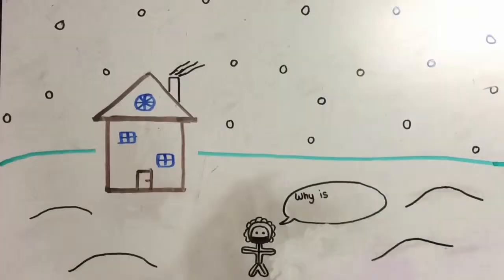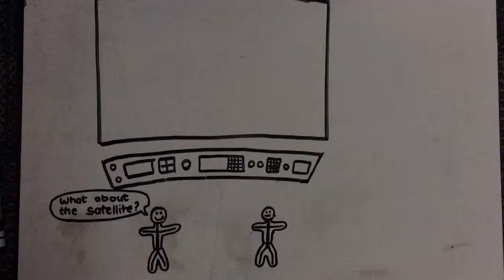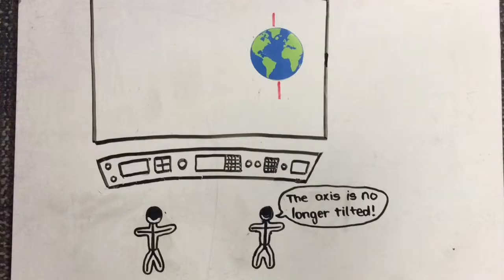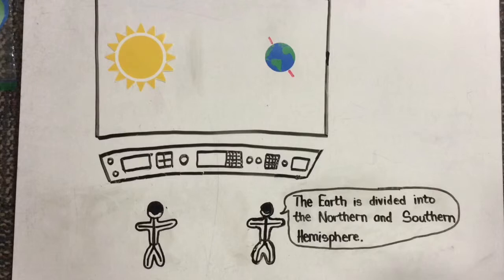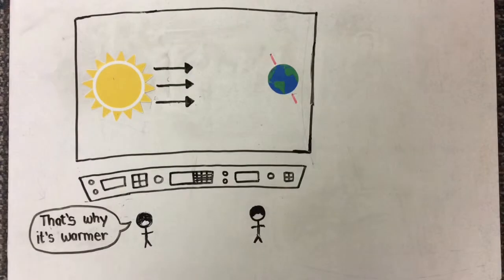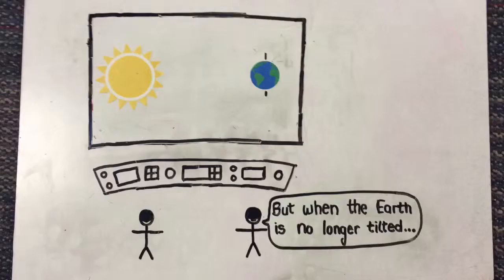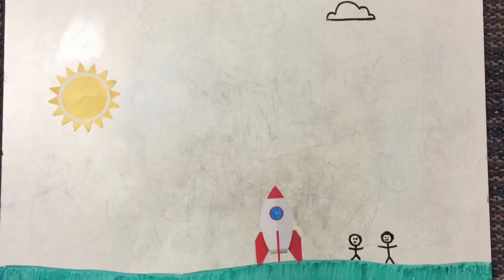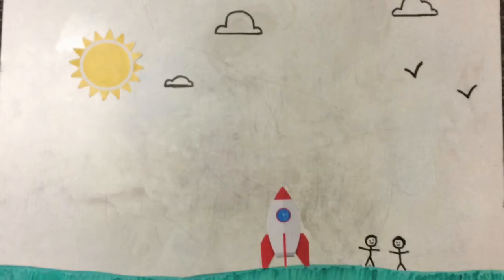The Seasons Scientist